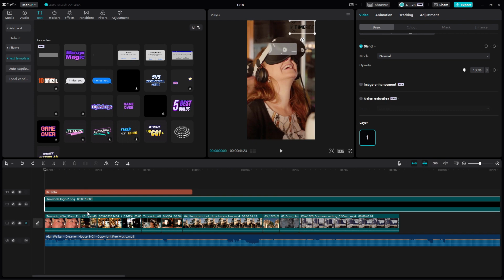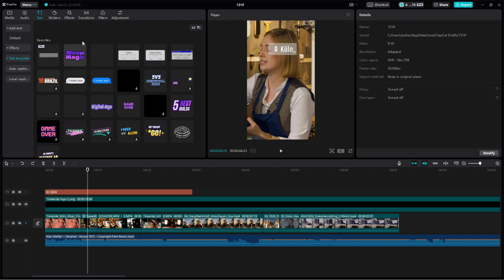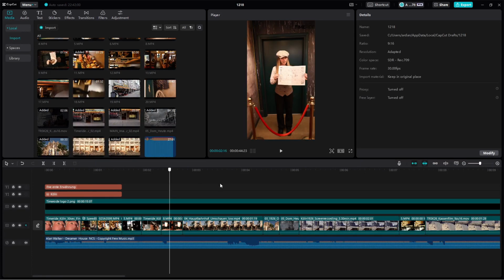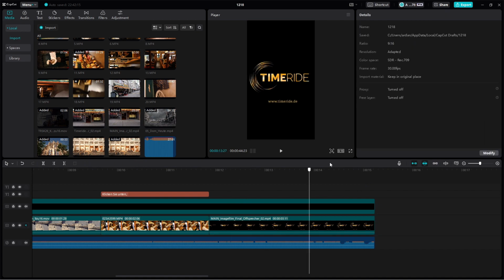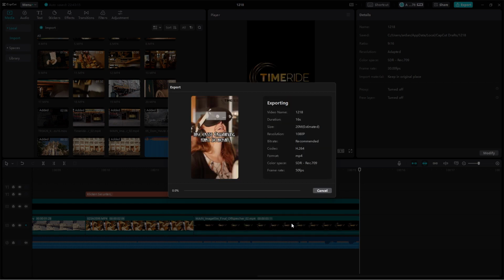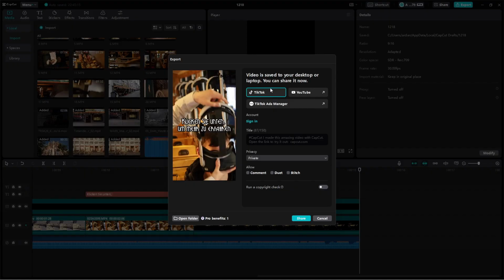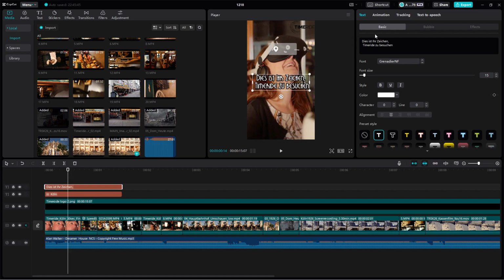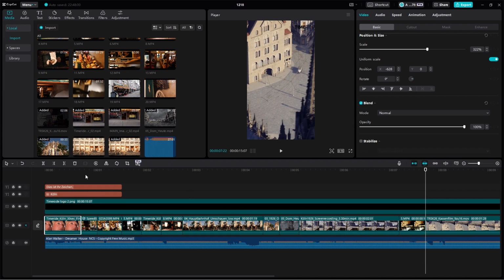How I edit TikTok ads to get 15x ROI (brick & mortar)